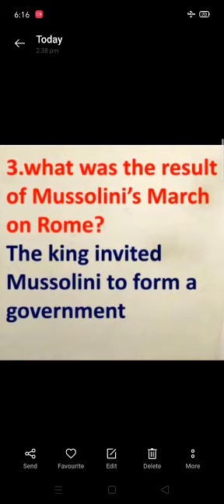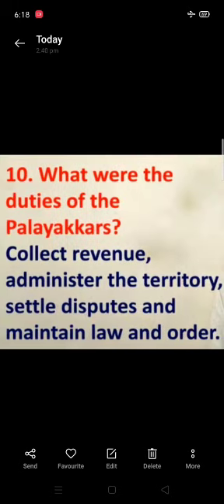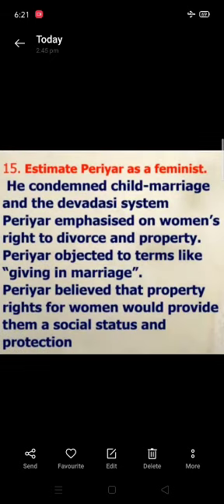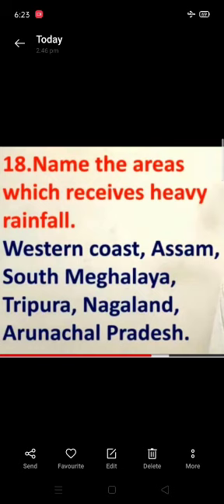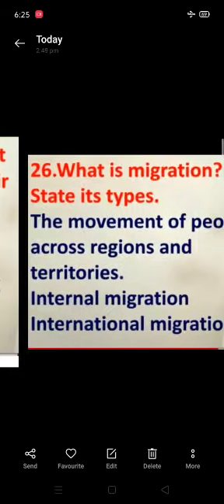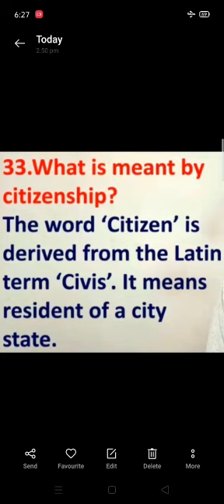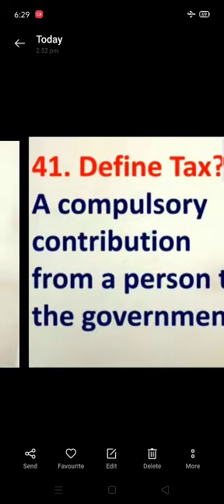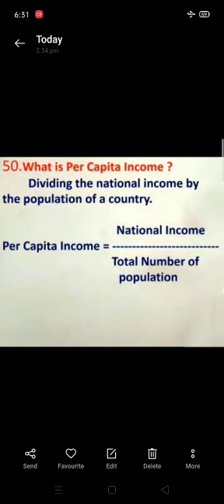X Standard EM Social Science Expected Two Marks